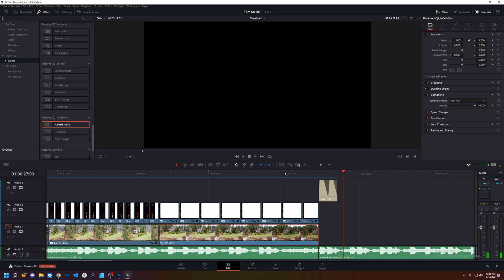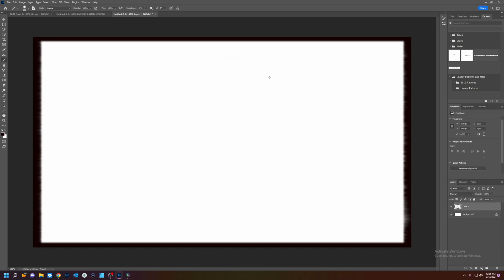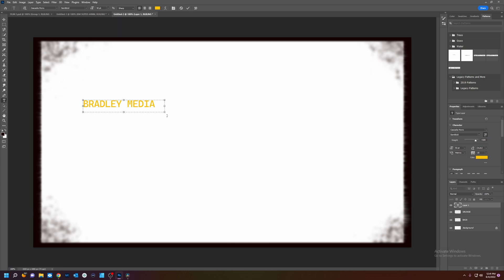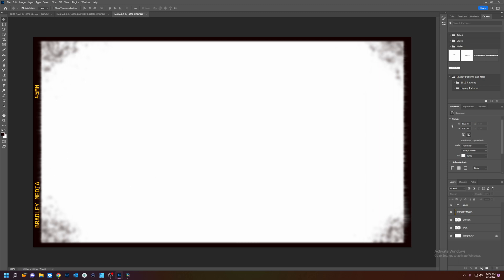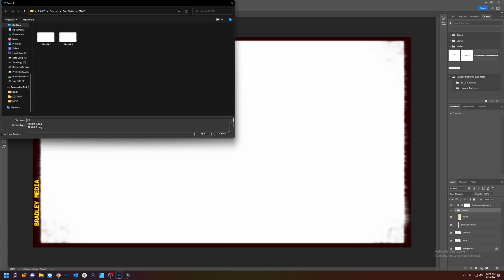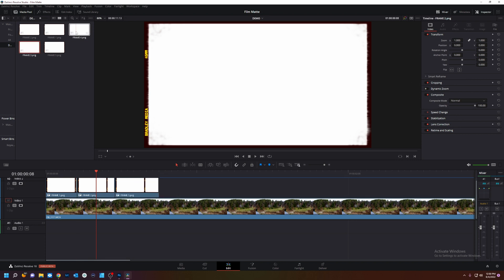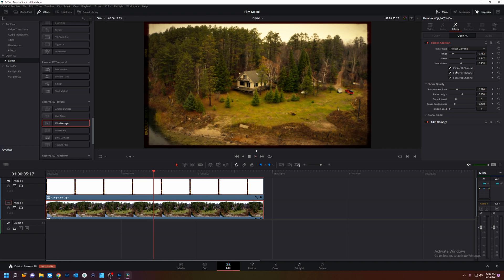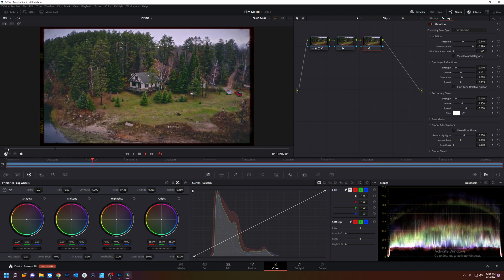Create EPIC film MATTE OVERLAYS for DaVinci Resolve 18!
Today we create epic film mattes using Adobe Photoshop and DaVinci Resolve 18. Video overlays are not so hard to create and the look it gives is worth the time to create them.

My Gear I use:

Sony A73
Sigma 24-70mm Art
Sony M Series SDXC UHS-II
Aputure Amaran MC RGBWW
Aputure Amaran 200x
Rode Wireless GO II
Rode PodMic
Elgato Stream Deck
Focusrite Scarlett Solo
PreSonus Eris E5
Resolve Speed Editor

Editing PC:

EVGA 3080ti
Asus Z-690
WD NVMe
Noctua NH-D15
NZXT H210